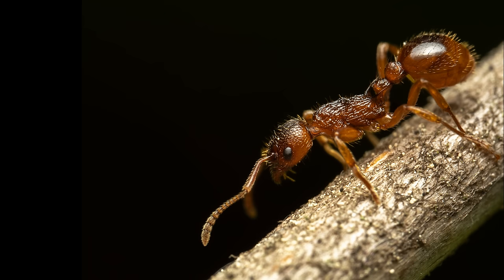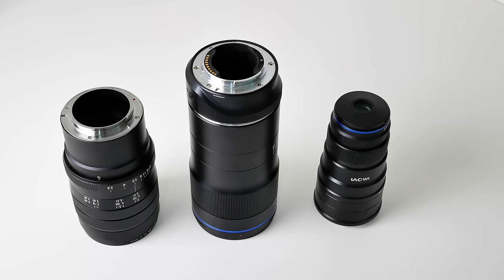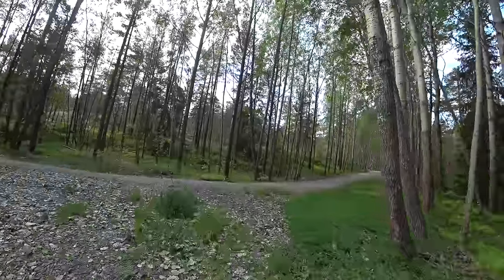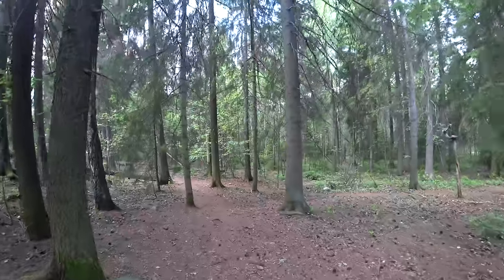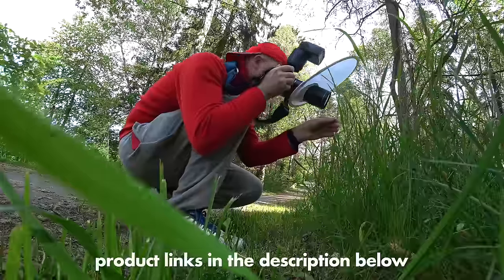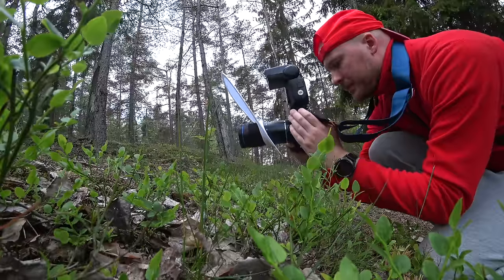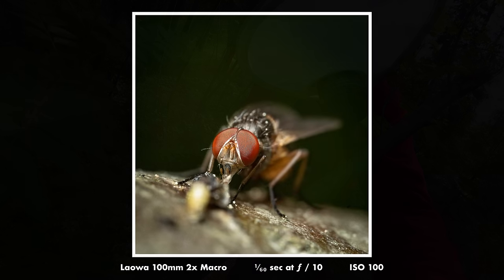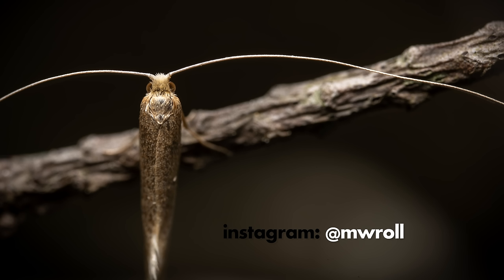Laowa 100mm f/2.8 2x Ultra Macro Lens Review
This is my review of Venus Optics new macro photography lens. Below are links to all the products mentioned or seen in the video.

The grip extension I use for my camera
The flash I used for most of the photos in this video
The diffuser is of the brand DÖRR, and I bought it
But there is a similar diffuser on Amazon
My camera strap
The adapter I used to fit the Canon EF lens on my Sony camera

This video was filmed with this small action camera
And also with this M43 camera

I compare the lens with the Laowa 60mm 2x macro lens
And also with the 25mm 2.5-5x macro lens